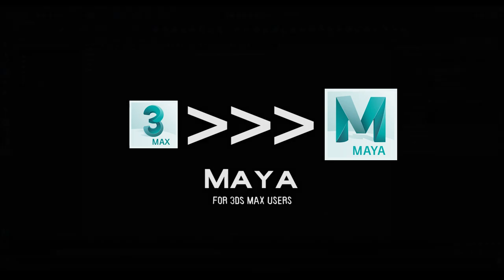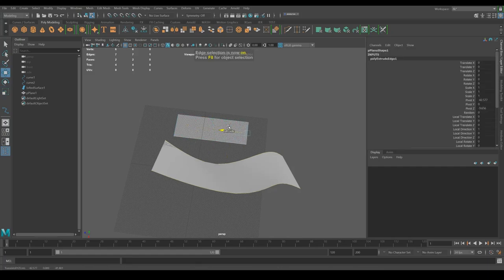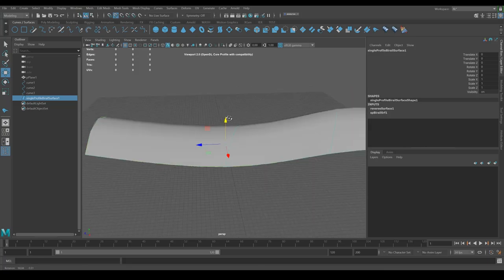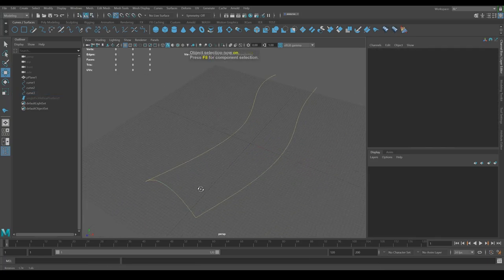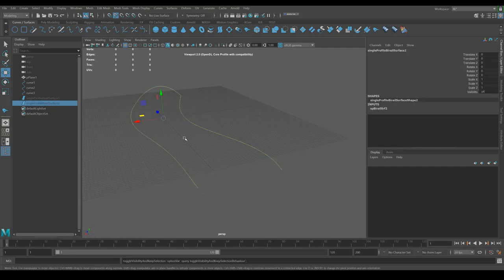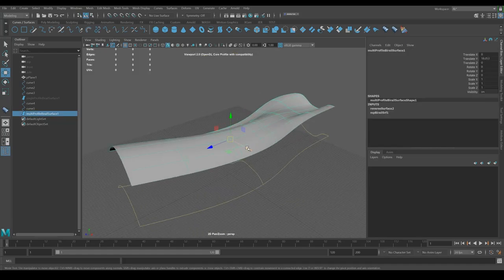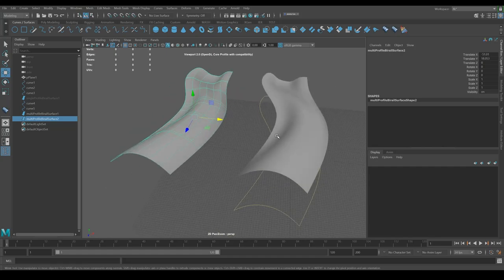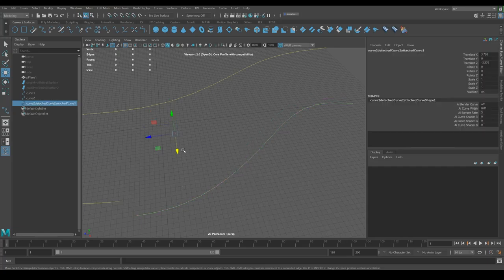How to use Maya Curves as a 3DS Max User: Part 5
We are on PART 5 of the series! In this longer-than-I-expected video I will show you how to use Curves in Maya. Topics include:

- Creating Surfaces with Curves
- Birail Tool
- Loft / Revolve
- Converting NURBs to Polygons
- Isoparms